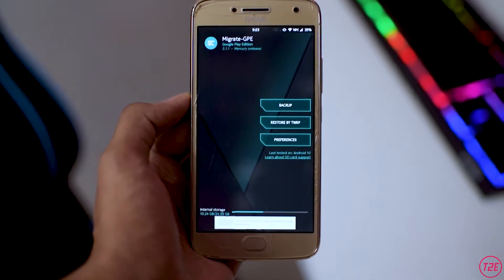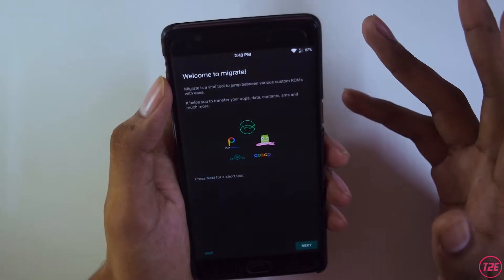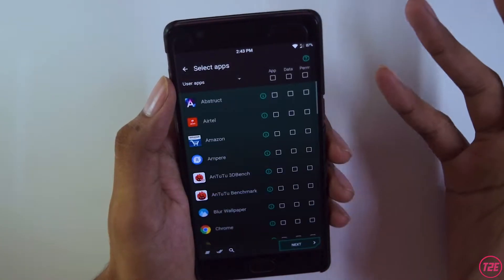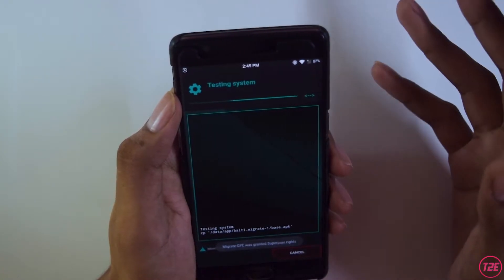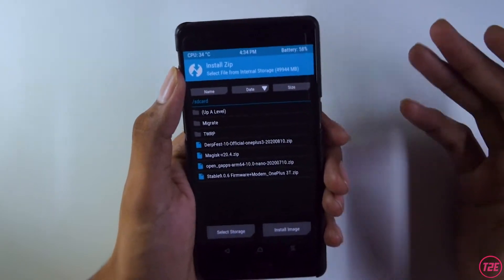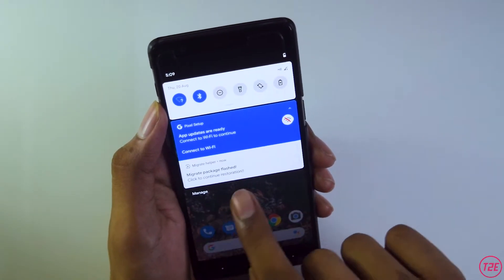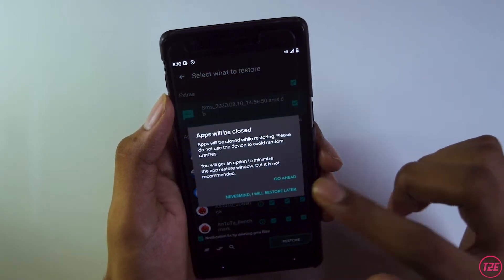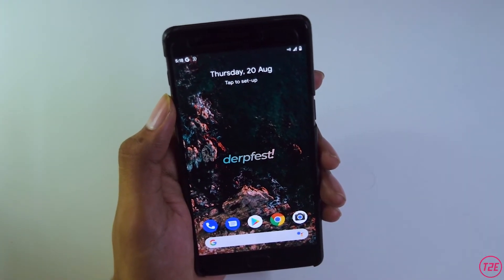MIGRATE APP | Best APP TO BACKUP YOUR ANDROID PHONE 🔥🔥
Hey guys in this video i have showcased MIGRATE APP which is an BACKUP & RESTORE utility app which really helpful for those who change custom roms frequently with the help of these you can easily BACKUP ANDROID APPS WITH DATA & permissions and restore it on another phone or CUSTOM ROM easily..In this this video i have shown how to use MIGRATE APP so do watch the video till the end and do let me know your thoughts in comment section down below.

Video Highlights..
00:00 Introduction
00:31 Step 1 download migrate app
00:41 Magisk Manager for root access
01:19 Backup Apps
02:25 Restore Apps
04:01 Video Outro